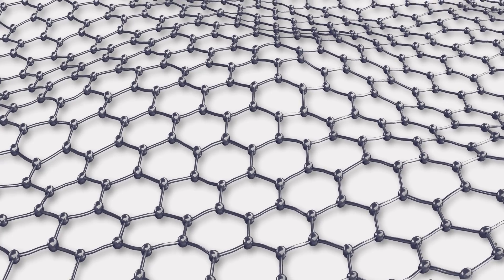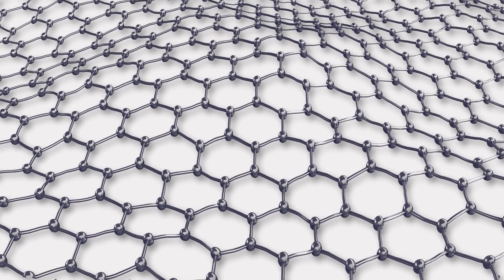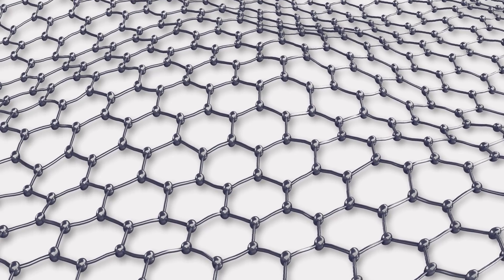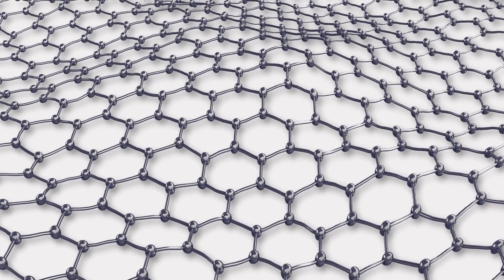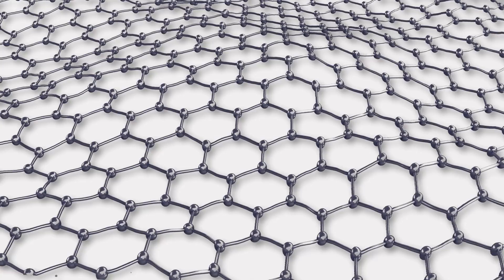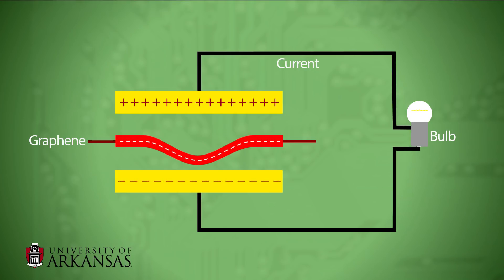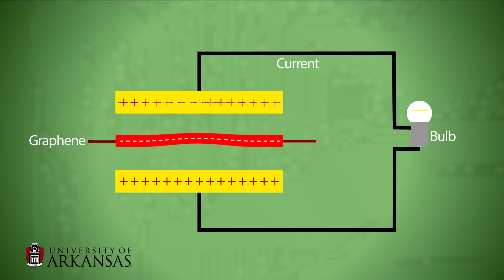A Potential Source of Clean, Limitless Energy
Paul Thibado discovered that under the right circumstances, temperature changes caused by ambient heat makes graphene ripple and buckle. Now he’s using this idea to create an energy breakthrough: a device that harnesses the heat all around us to create electricity.